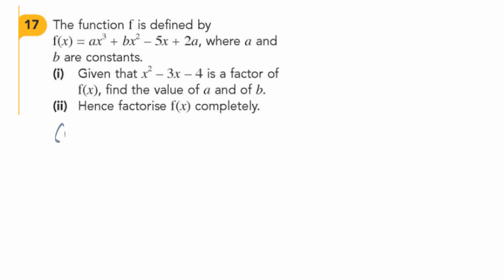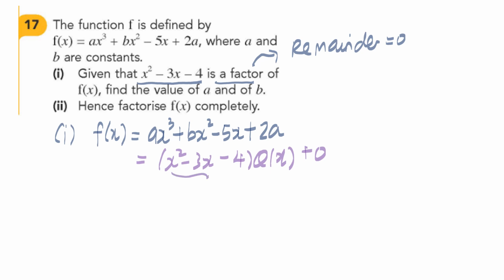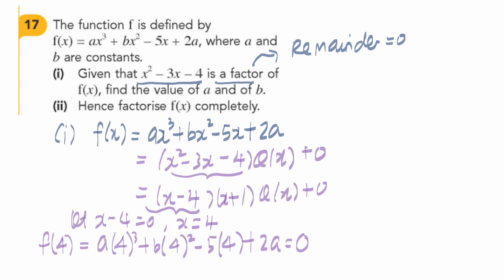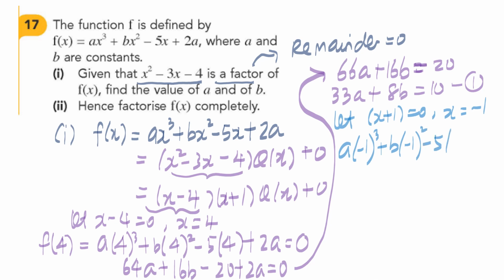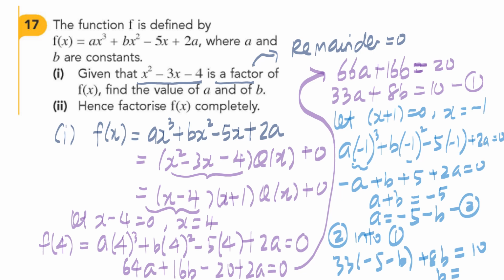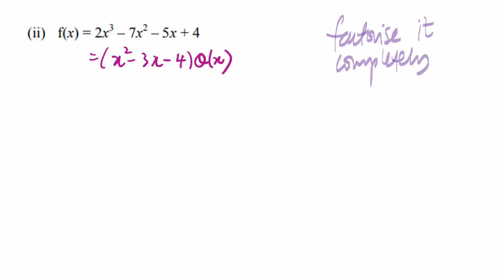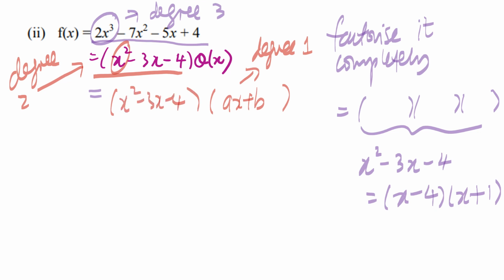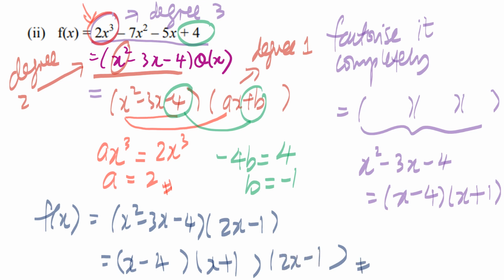Remainder and Factor Ex 4.2 qn 17